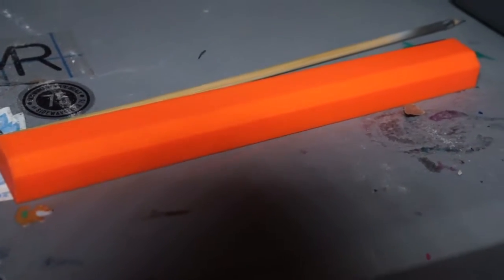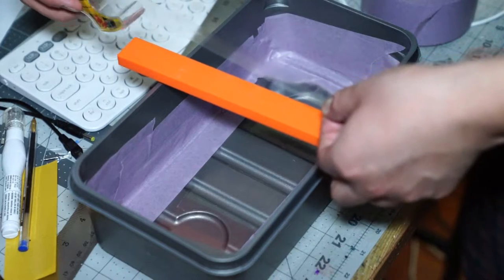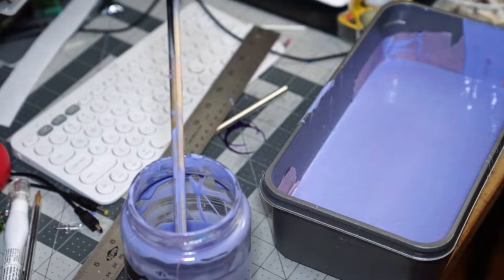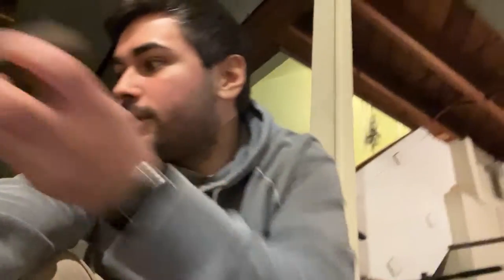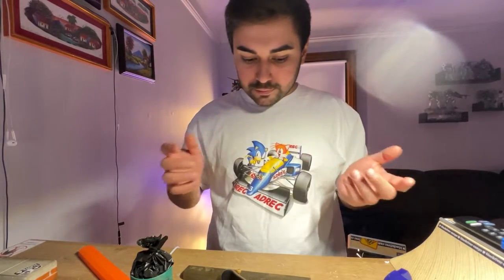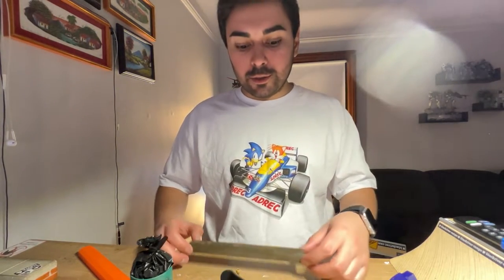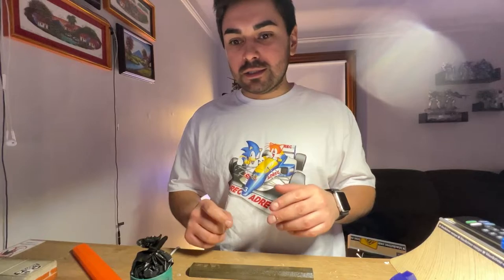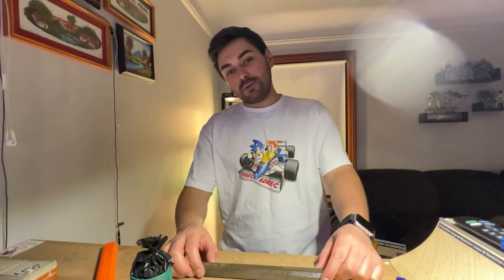Create Your Own fingerboard Obstacle Molds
Thank you, Ryan S for making this video possible- Check out his shop